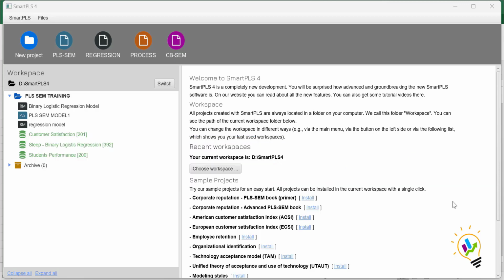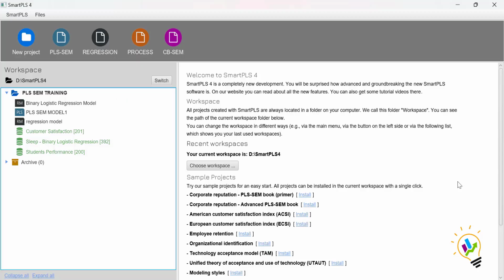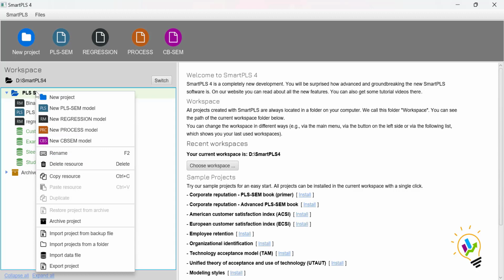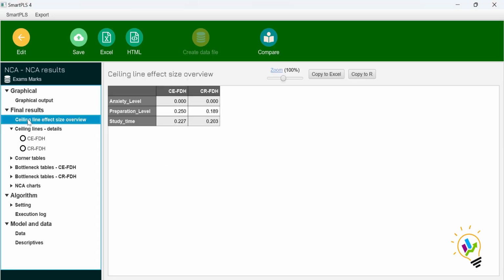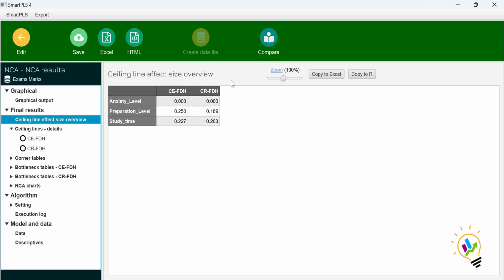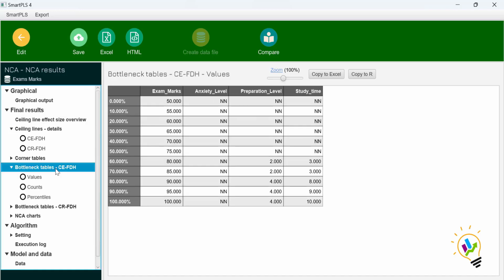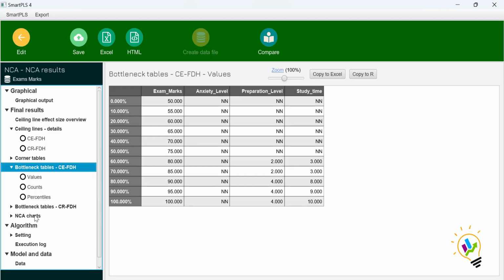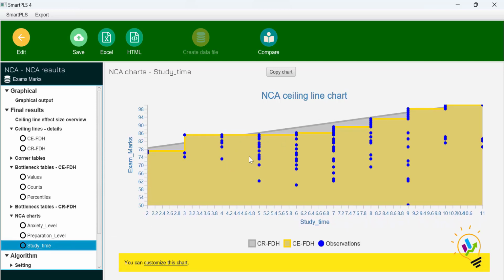Smart PLS 4 Necessary Condition Analysis and Interpretation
Welcome to "My Easy Statistics"! In this insightful video, we dive into the world of Necessary Condition Analysis using Smart PLS. Discover how this statistical approach can help you uncover the critical elements required for a specific outcome.
🔍 What is Necessary Condition Analysis? Necessary Condition Analysis is a powerful statistical technique designed to identify the essential prerequisites for a particular result. Learn how to determine the minimum conditions needed for an outcome to occur. It's like unlocking the secrets behind cause-and-effect relationships between variables.
💡 Why Necessary Condition Analysis Matters Explore a fascinating example involving exam marks to grasp the concept better. Uncover the four variables at play: exam mark, study time, preparation levels, and anxiety level. Suppose you're curious about why students achieve different exam marks. This method will guide you to pinpoint the critical factors that contribute to success.
📊 Analyzing Exam Marks Data with Smart PLS Witness a step-by-step demonstration of importing exam marks data into Smart PLS. Understand how to create a regression model to apply Necessary Condition Analysis. Follow along as we delve into each variable's role in predicting exam marks.
📈 Interpreting the Results Dive into the interpretation of effective sizes and see how they influence exam marks. Discover which factors significantly impact exam performance. Anxiety levels may not play a significant role, but preparation level and study time emerge as essential determinants of success.
📊 Bottleneck Tables: Uncovering the Crucial Factors Explore bottleneck tables, a vital tool in Necessary Condition Analysis. Witness the revelation of the most important factors that dictate exam success. See how different levels of anxiety, preparation, and study time contribute to achieving specific marks.
📊 NCA Charts: Visualizing the Relationships Experience NCA charts in action! Visualize the relationships between preparation level, study time, and examination marks. Understand how these factors interact and impact the outcome. Learn about the maximum achievable marks, regardless of preparation.
Whether you're a student aiming for higher grades or a researcher seeking deeper insights, Necessary Condition Analysis can revolutionize your understanding of critical success factors. Join us in unraveling the intricacies of statistical analysis and enhancing your grasp of causal relationships between variables. Don't miss out—watch the video now and unlock the secrets to achieving your desired outcomes!